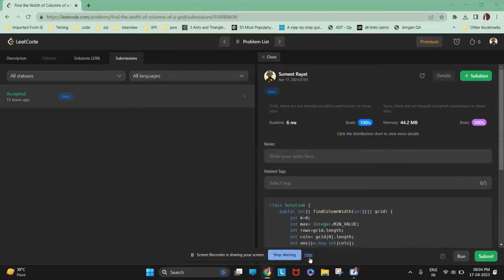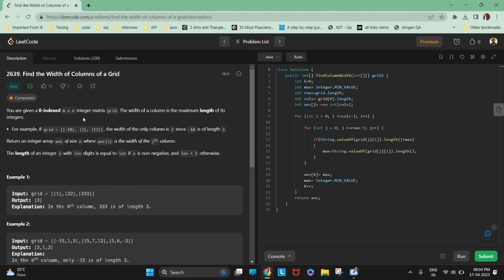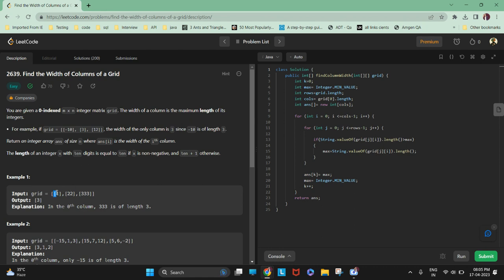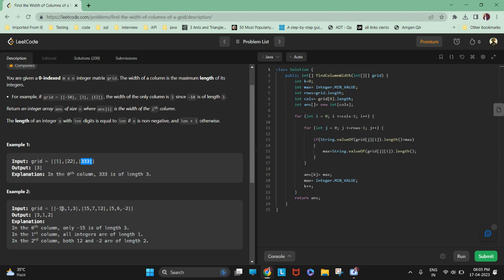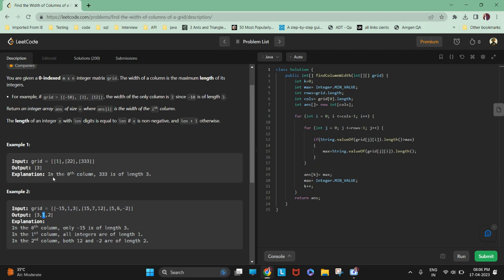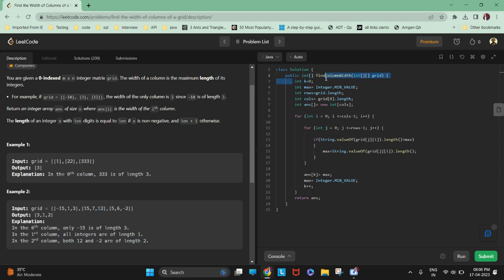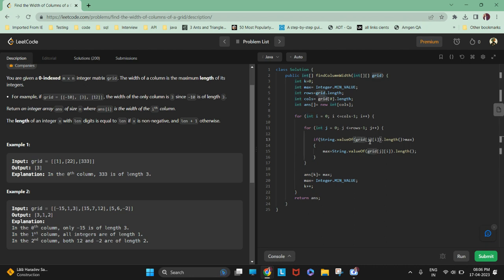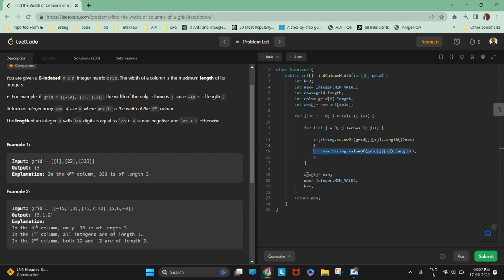Find the Width of Columns of a Grid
2639. Find the Width of Columns of a Grid

You are given a 0-indexed m x n integer matrix grid. The width of a column is the maximum length of its integers.

For example, if grid = [[-10], [3], [12]], the width of the only column is 3 since -10 is of length 3.
Return an integer array ans of size n where ans[i] is the width of the ith column.

The length of an integer x with len digits is equal to len if x is non-negative, and len + 1 otherwise.

Example 1:

Input: grid = [[1],[22],[333]]
Output: [3]
Explanation: In the 0th column, 333 is of length 3.
Example 2:

Input: grid = [[-15,1,3],[15,7,12],[5,6,-2]]
Output: [3,1,2]
Explanation:
In the 0th column, only -15 is of length 3.
In the 1st column, all integers are of length 1.
In the 2nd column, both 12 and -2 are of length 2.